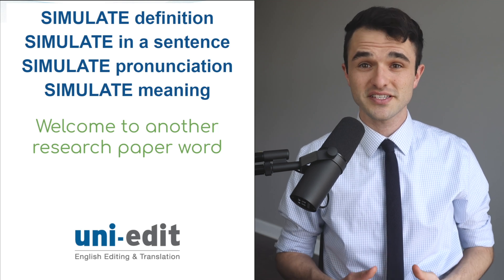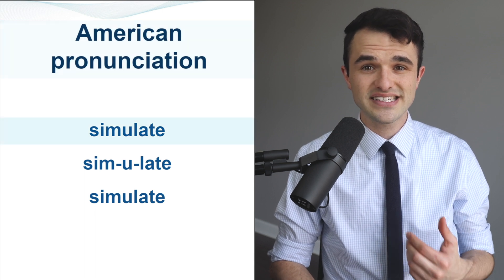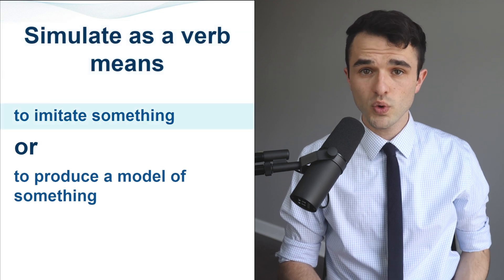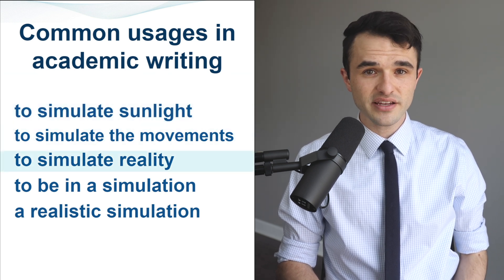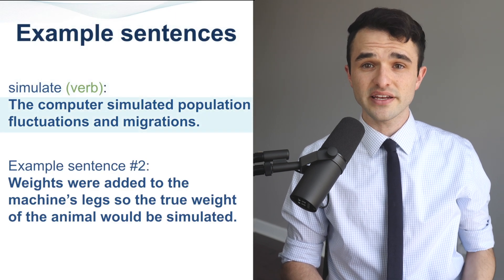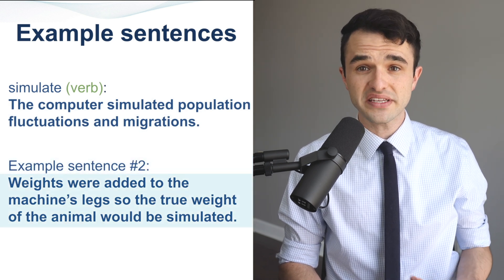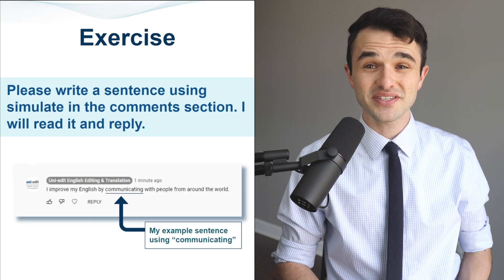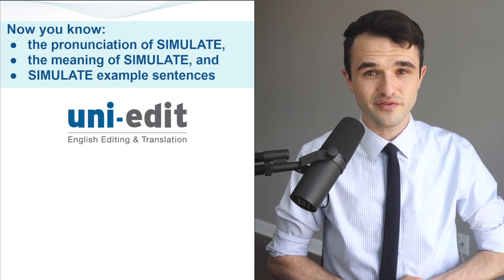SIMULATE definition, SIMULATE in a sentence, SIMULATE pronunciation, SIMULATE mean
How to use SIMULATE in a sentence? What does SIMULATE mean? SIMULATE definition, SIMULATE in a sentence, SIMULATE pronunciation, SIMULATE meaning, meaning of SIMULATE. How to use SIMULATE in a research paper? What does SIMULATION mean? How to use SIMULATION in a sentence?

CHAPTERS

0:00 SIMULATE introduction
0:09 SIMULATE pronunciation
0:20 SIMULATE definition, SIMULATE meaning
0:27 SIMULATE usage in academic writing
0:42 SIMULATE example sentences, SIMULATE in a sentence

SIMULATE definition, SIMULATE in a sentence, SIMULATE pronunciation, SIMULATE meaning.

American pronunciation of simulate:
simulate
sim-u-late
simulate

Simulate as a verb means:
to imitate something
or, to produce a model of something

Common usages in academic writing:
to simulate sunlight
to simulate the movements
to simulate reality
to be in a simulation
a realistic simulation

Example sentence, simulate (verb):
The computer simulated population fluctuations and migrations.

Example sentence number 2:
Weights were added to the machines legs so the true wait of the animal would be simulated.

The common academic writing variation is, simulation (noun):
We were able to safely test the prototype using a computer simulation.

Please write a sentence using simulate in the comments section. I will read it and reply.
Now you know: the pronunciation of SIMULATE, the meaning of SIMULATE, and SIMULATE example sentences. I'll see you in the next research paper word video.

REW122